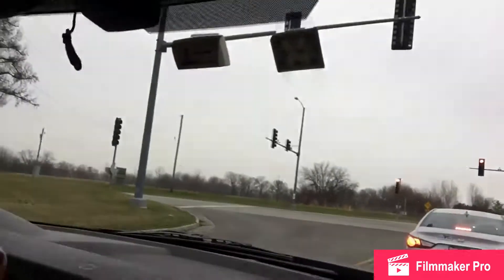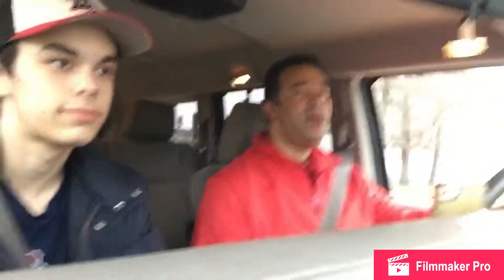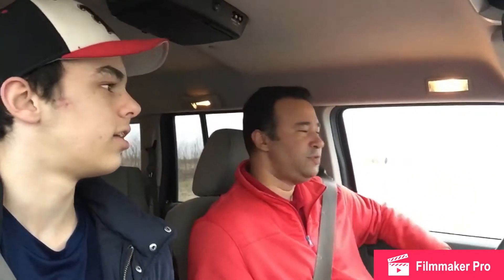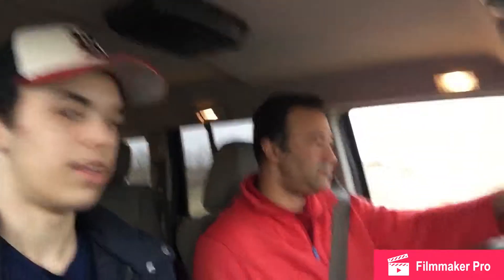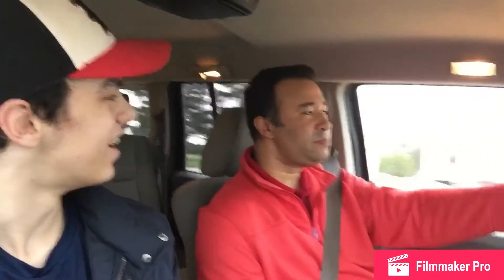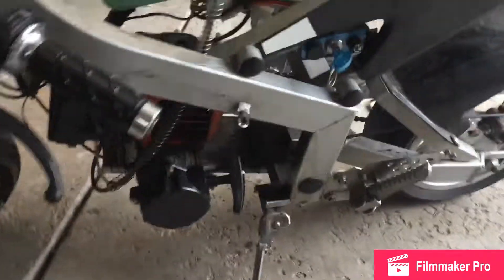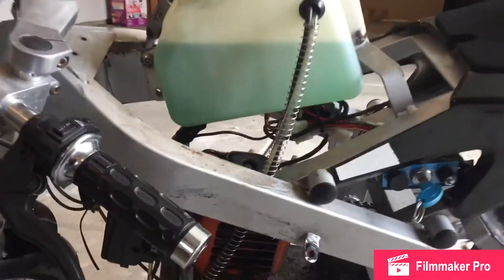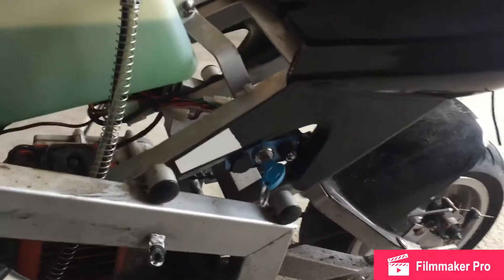THE LEGEND OF LARRY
Me and my dad go and find an x1 picket bike on craigslist... was it a good buy?